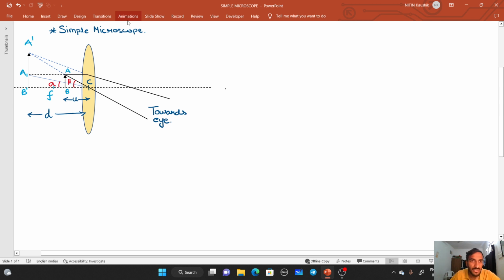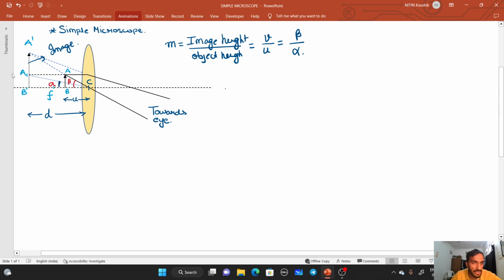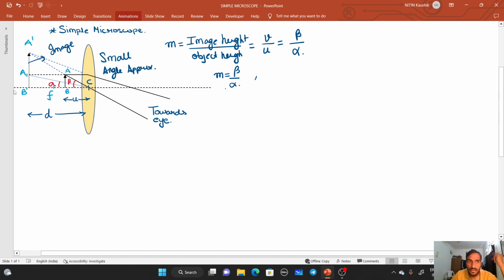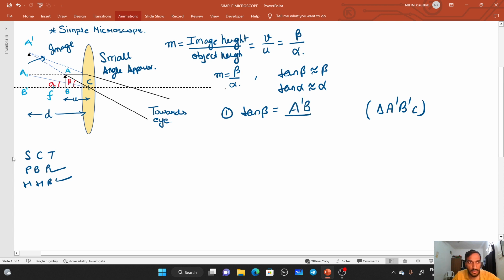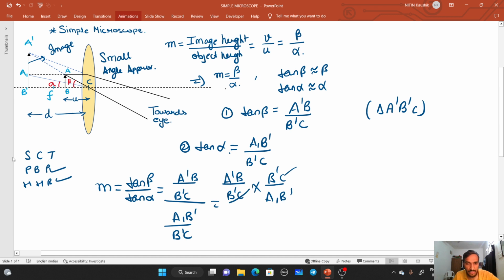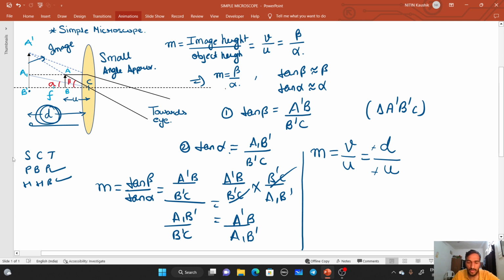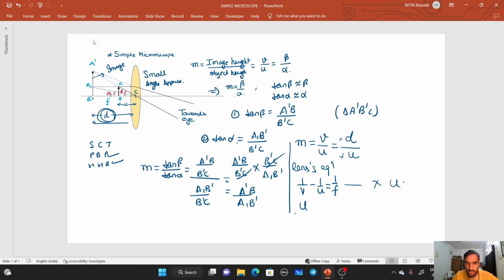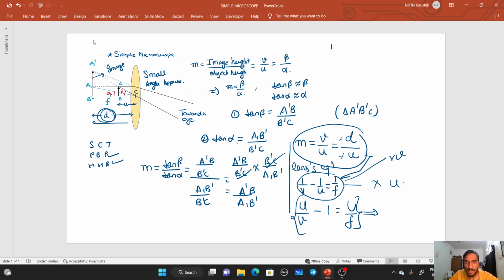simple microscope , working and magnification class 12